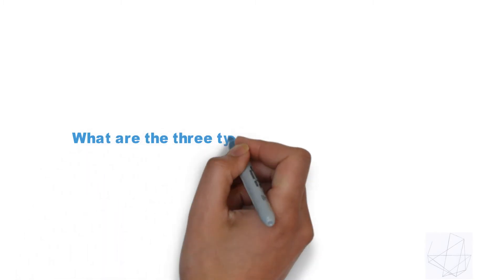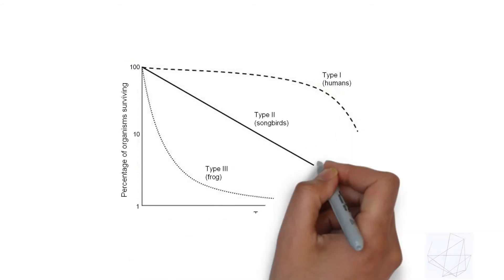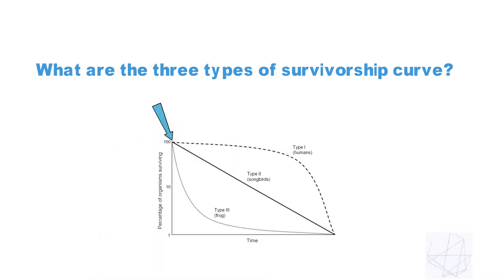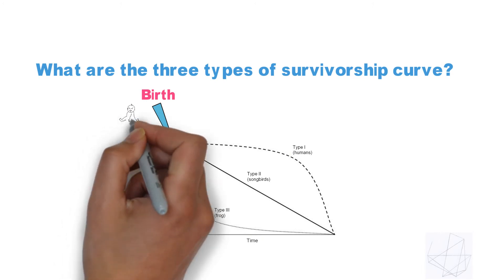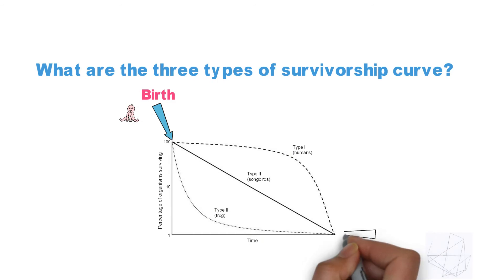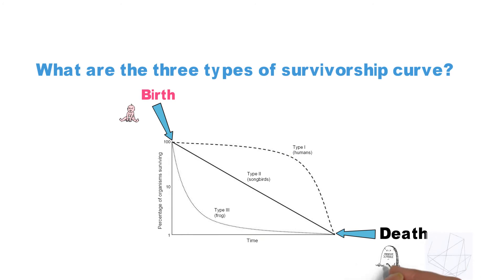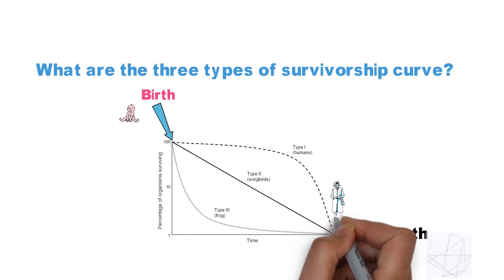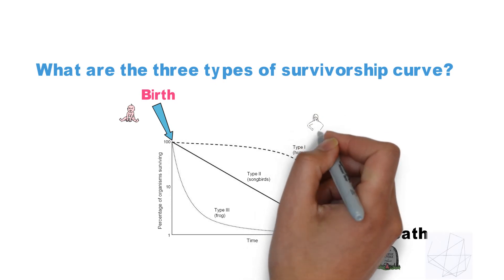What are the three types of survivorship curve?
In biology a survivorship curve is a graph showing the number or proportion of individuals surviving to each age for a given species or group (e.g. males or females). Survivorship curves can be constructed for a given cohort (a group of individuals of roughly the same age) based on a life table.

There are three generalized types of survivorship curves:[1]

Type I or convex curves are characterized by high age-specific survival probability in early and middle life, followed by a rapid decline in survival in later life. They are typical of species that produce few offspring but care for them well, including humans and many other large mammals.
Type II or diagonal curves are an intermediate between Types I and III, where roughly constant mortality rate/survival probability is experienced regardless of age. Some birds and some lizards follow this pattern.
Type III or concave curves have the greatest mortality (lowest age-specific survival) early in life, with relatively low rates of death (high probability of survival) for those surviving this bottleneck. This type of curve is characteristic of species that produce a large number of offspring (see r/K selection theory). This includes most marine invertebrates. For example, oysters produce millions of eggs, but most larvae die from predation or other causes; those that survive long enough to produce a hard shell live relatively long.

Population ecology:
The development of population ecology owes much to demography and actuarial life tables. Population ecology is important in conservation biology, especially in the development of population viability analysis which makes it possible to predict the long-term probability of a species persisting in a given habitat patch.